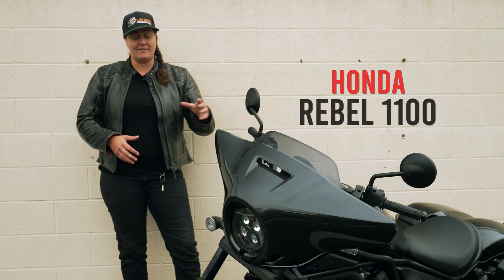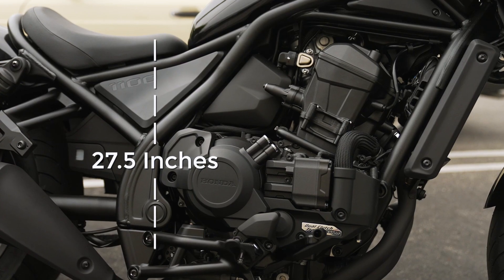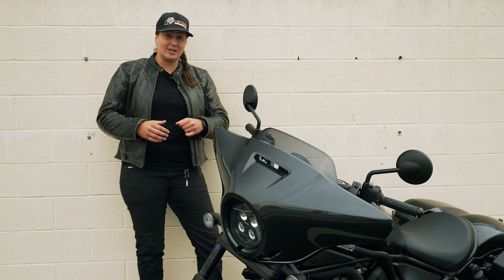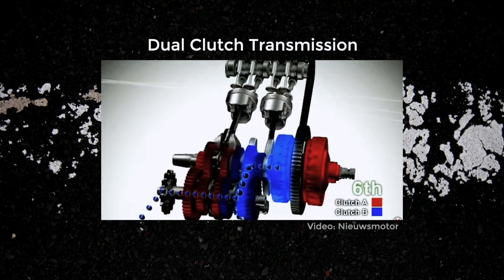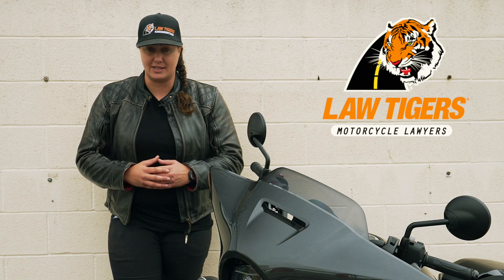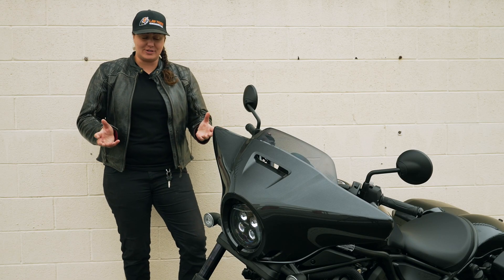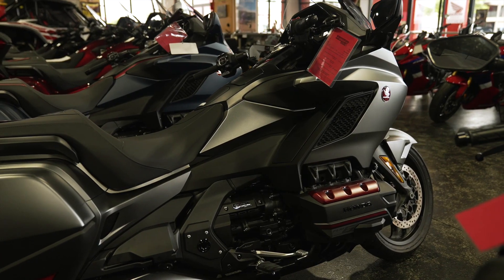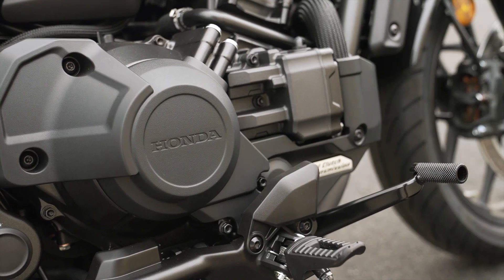Honda Rebel 1100 DCT | An Honest Review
Is it a bagger? Is DCT worth the hype!? Alyssa is back with all the details on the Honda Rebel 1100 DCT to give you the info you need before throwing a leg over!